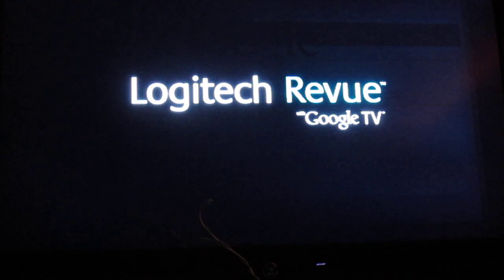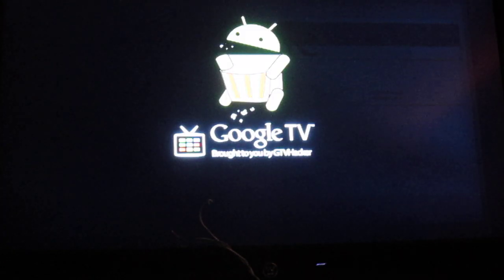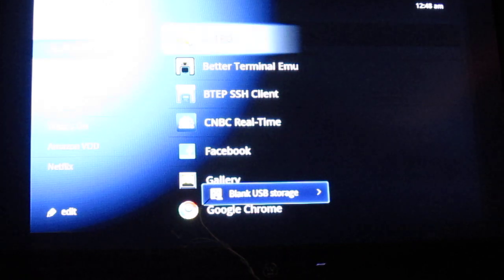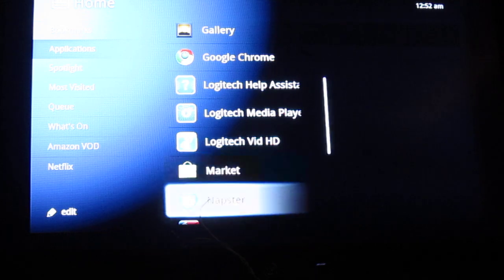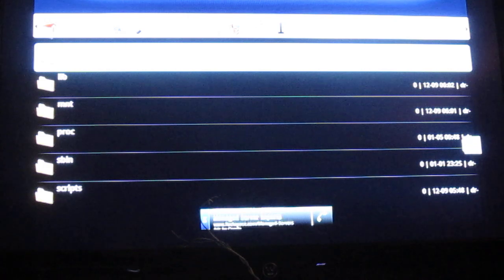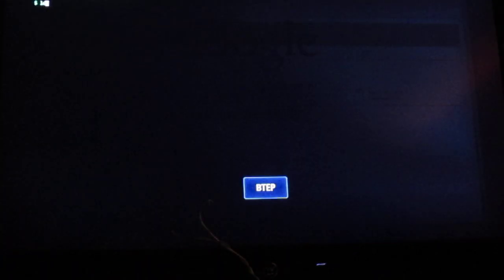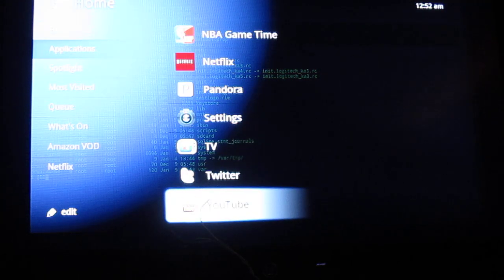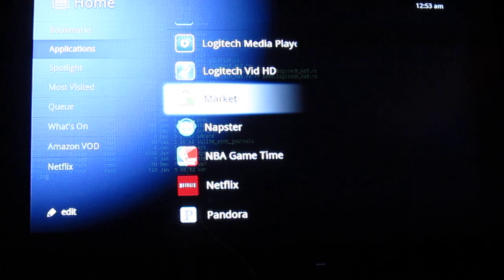Google TV Rooted, Custom Apps installed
This video is demonstrating the "BreakVue" hack allowing you to run custom applications on the most recent version of updates for the logitech revue. Demonstrated apps are:
Android Market,
Better Terminal Emulator Pro,
Astro File Manager.

Also, check out the website of the developer who offered a cash bounty and  the author of "Better Emulator Terminal Pro"